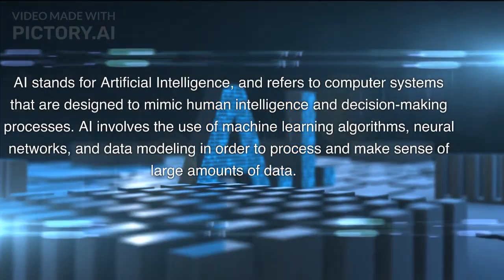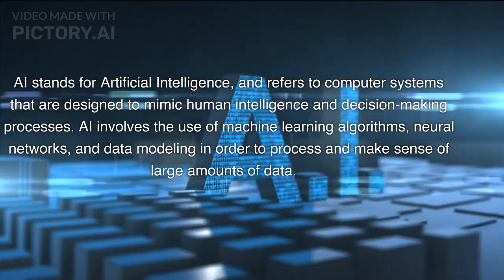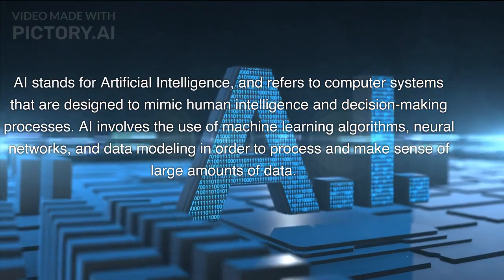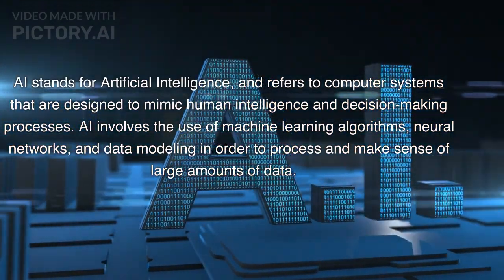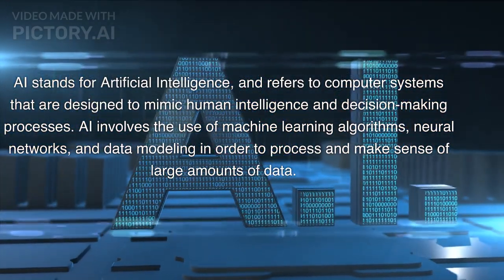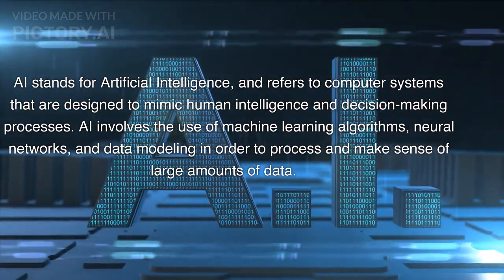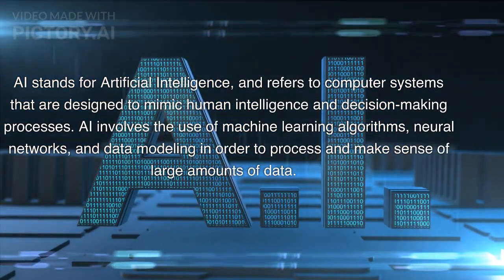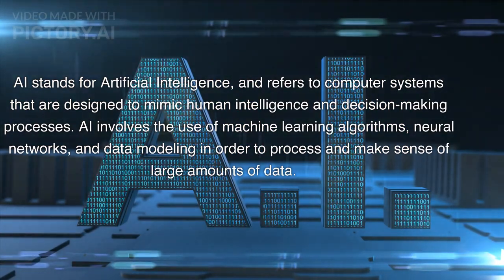What is AI? Benefit / Advantages and disadvantages of AI.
AI stands for Artificial Intelligence, and refers to computer systems that are designed to mimic human intelligence and decision-making processes. AI involves the use of machine learning algorithms, neural networks, and data modeling in order to process and make sense of large amounts of data. @PewDiePie